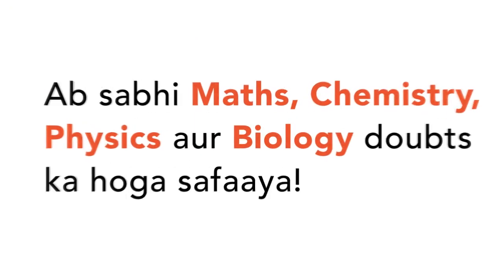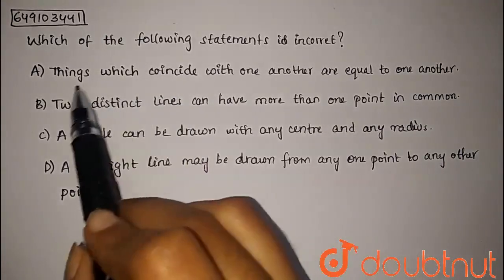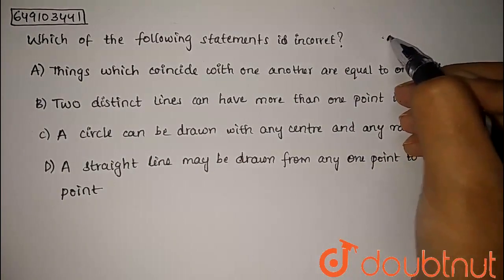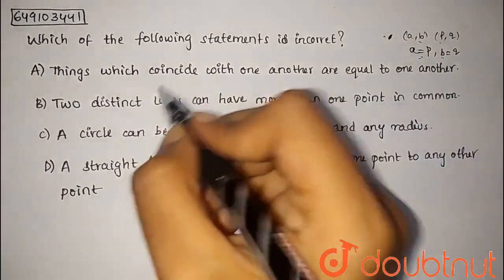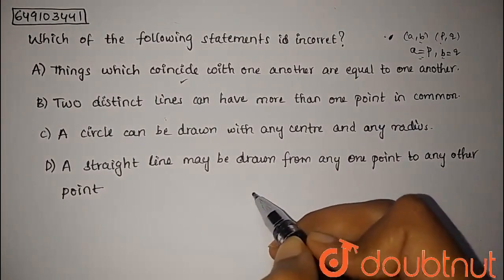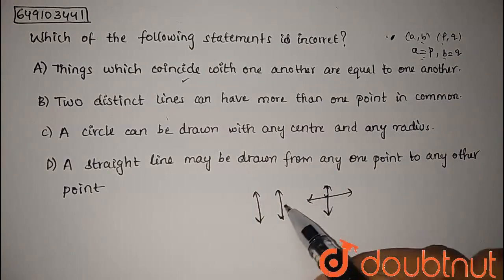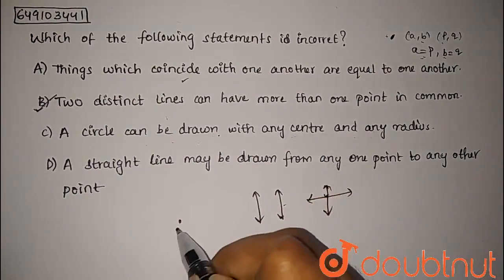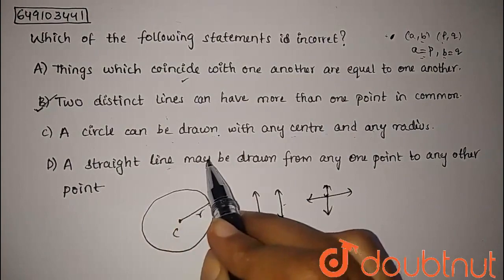Which of the following statements is INCORRECT? | CLASS 9 | IMO QUESTION PAPER 2018 SET A | MATH...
Which of the following statements is INCORRECT?
Class: 9
Subject: MATHS
Chapter: IMO QUESTION PAPER 2018 SET A
Board:IIT JEE

👉 Have Any Query? Ask Us.